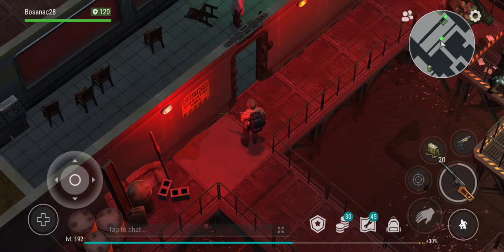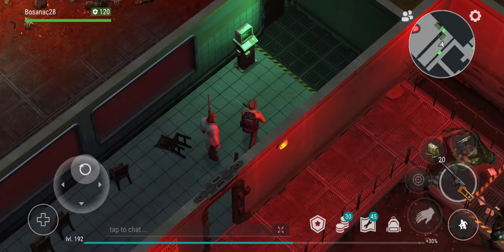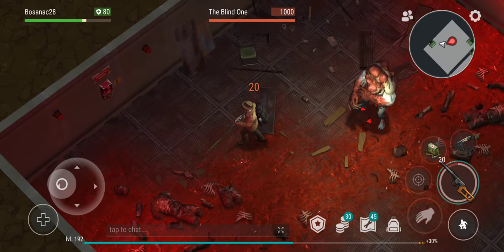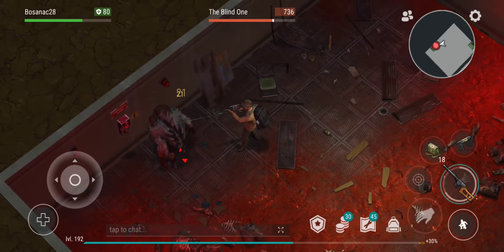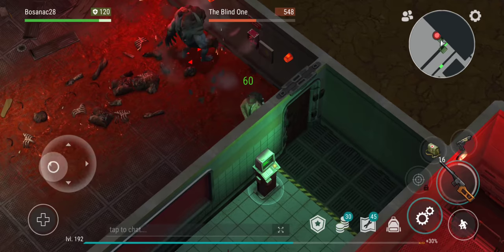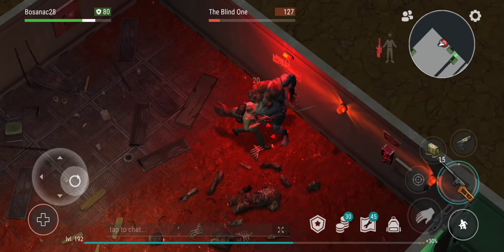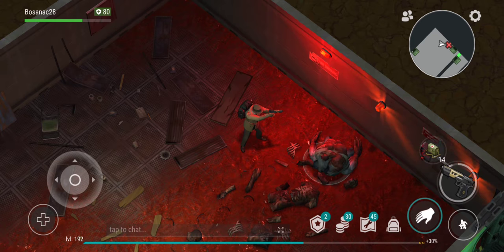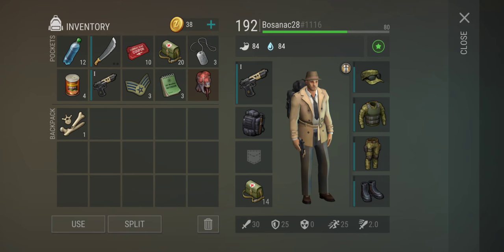How to kill The Blind One in Alpha Bunker - Last Day on Earth Survival Game